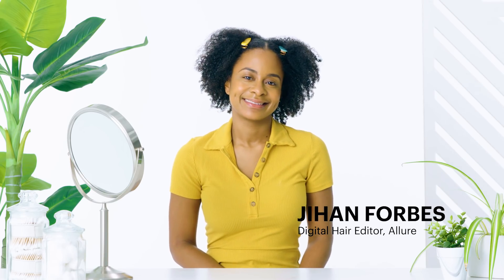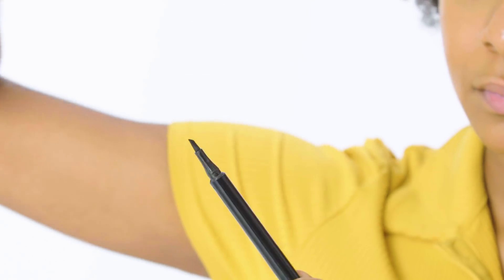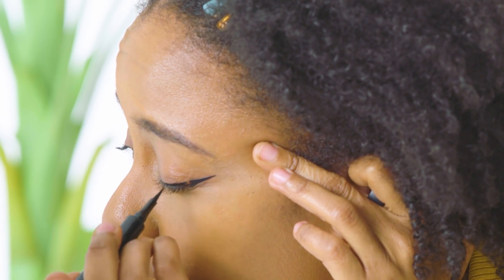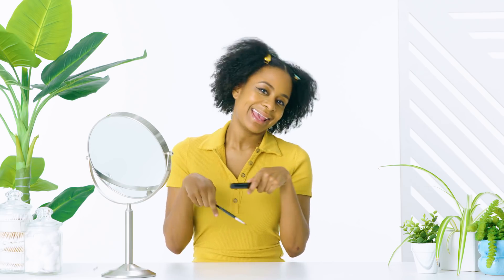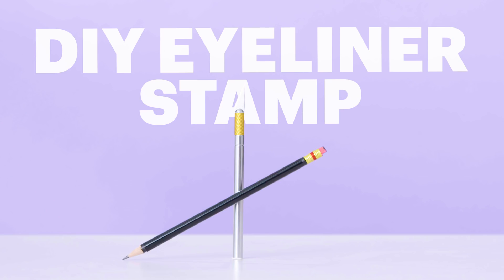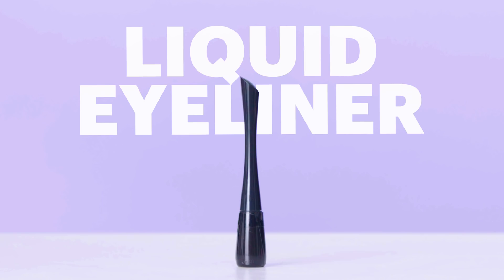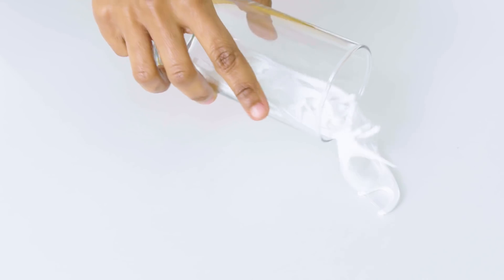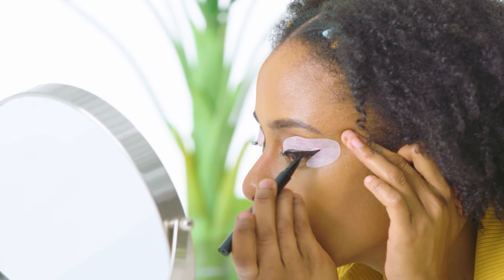Every Method For The Perfect Cat Eye (21 Methods) | Allure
Allure's Digital Hair Editor, Jihan Forbes, tries out almost every method and hack for doing the perfect cat eye, including using eyeshadow, tape, a spoon, and a guitar pick. Whether you have mascara, stickers, or a range of eyeliner pens at your disposal, Jihan puts her eyelids on the line to find out which method might help you nail the perfect cat eye.